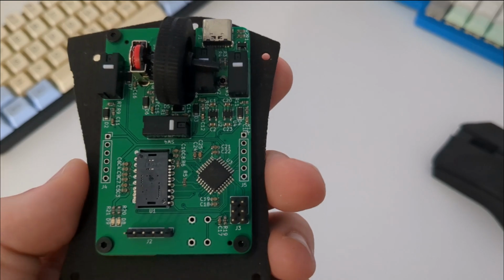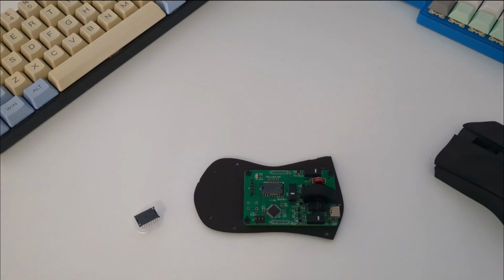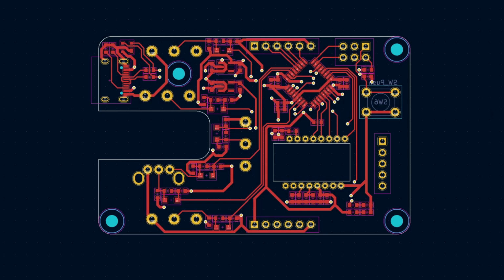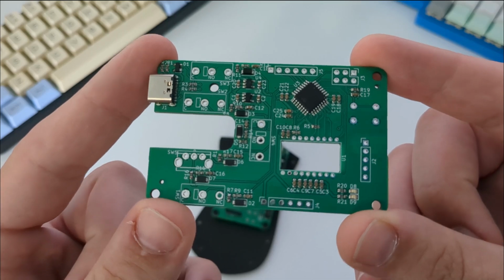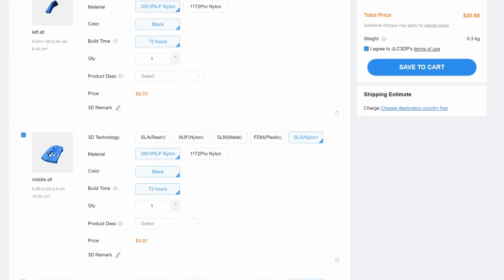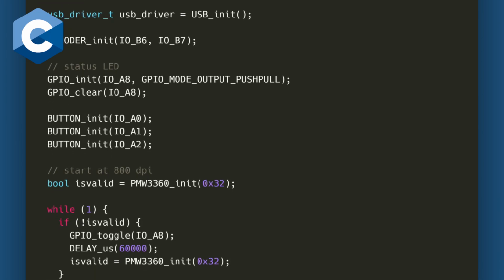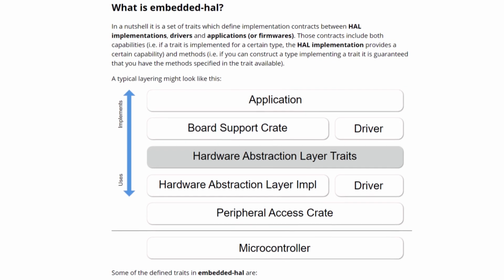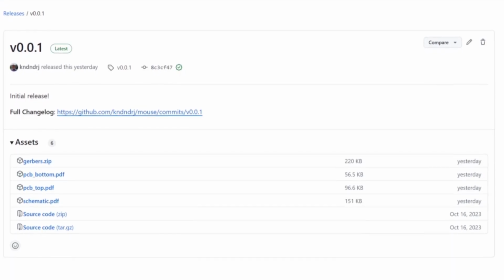Computer Mouse from SCRATCH With RUST Firmware!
In this video, I talk about my journey of building a computer mouse from scratch. I designed my own case, PCB and developed my own firmware with the Rust programming language.